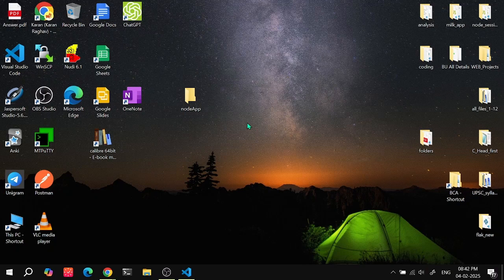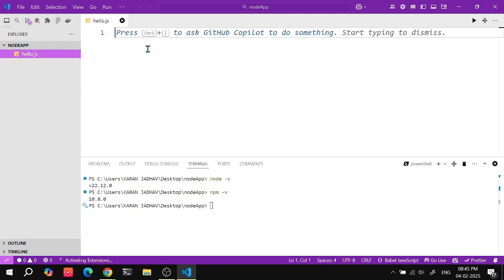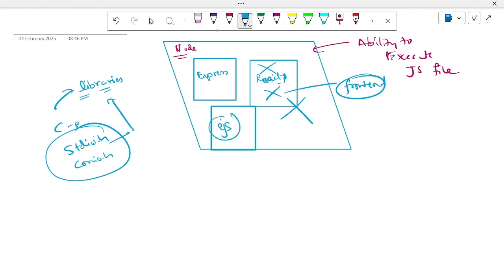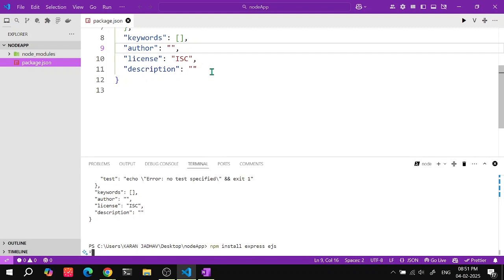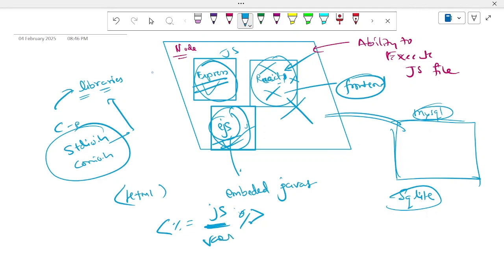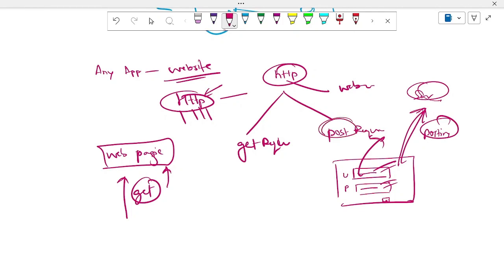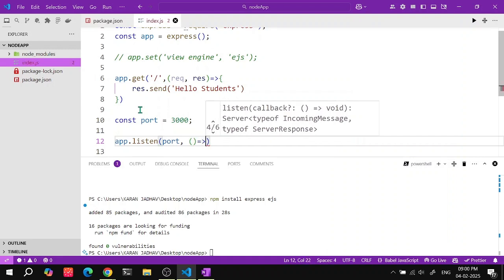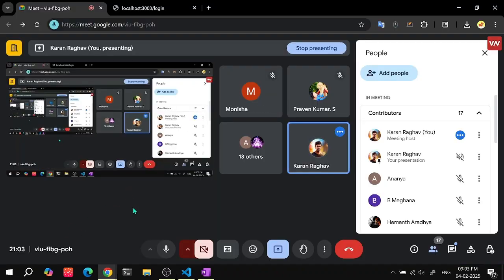🚀 Getting Started with Node.js | Live Class on Building Your First App in 2025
🔴 LIVE CLASS RECORDING: Learn how to set up and run a Node.js application from scratch! Whether you're a beginner or looking for a refresher, this session covers the fundamentals of Node.js, including:

✅ Installing Node.js and setting up the environment
✅ Creating a basic Express.js application
✅ Understanding package.json, npm, and dependencies
✅ Running a server and handling routes
✅ Live coding & troubleshooting

🔥 Perfect for beginners who want a solid introduction to backend development!